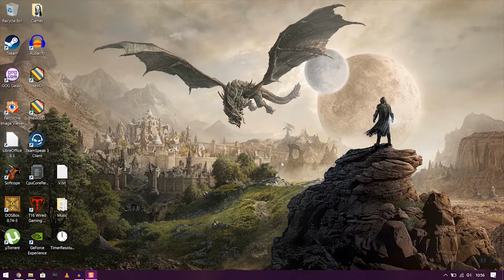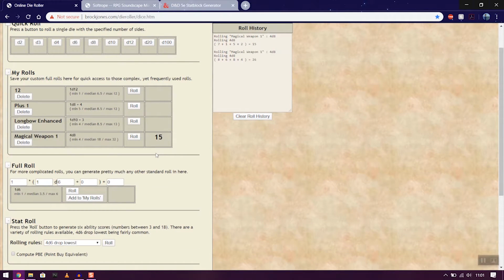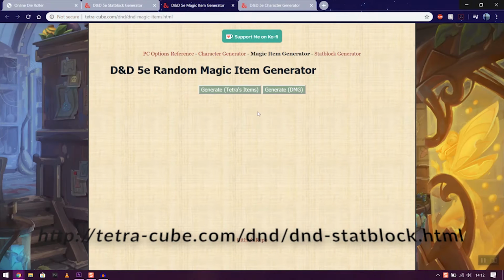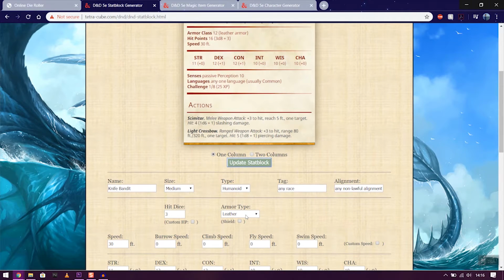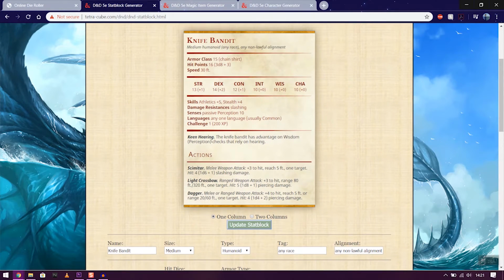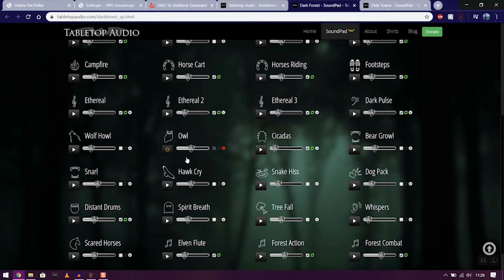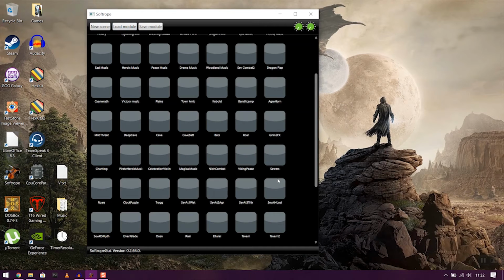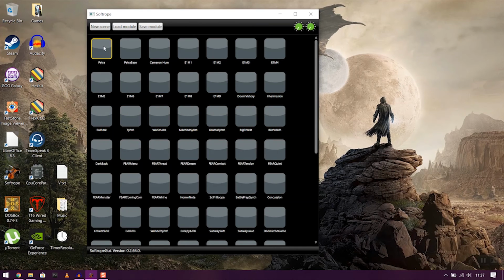Three Useful Sites/Tools for Running a D&D Game.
A quick run down of three really handy tools for helping with running and prep for 5th ed Dungeons and Dragons games.

for The Duel track which is used in the intro.
for the Moonlit Skyline track which is my outtro.
and the artist: Todd Quackenbush (for picture of tools)